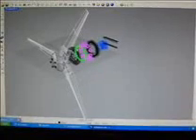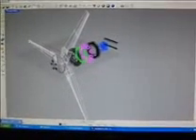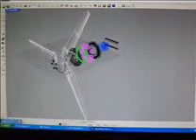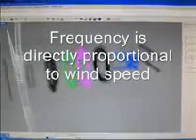Renewable Energy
Since the change in environmental conditions, the depletion of natural resources like coal, oil, natural gas, etc., and high energy costs, people are turning to renewable energy sources such as solar, hydroelectric and wind energy. However, wind energy is a very popular source of energy used for electricity generation. It's also the cleanest renewable energy on earth. dor more information plz visite